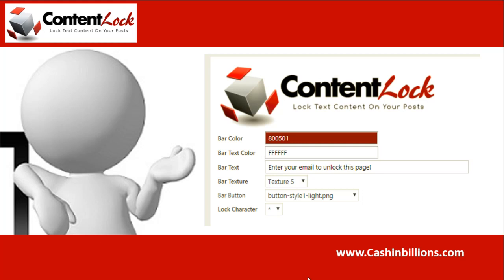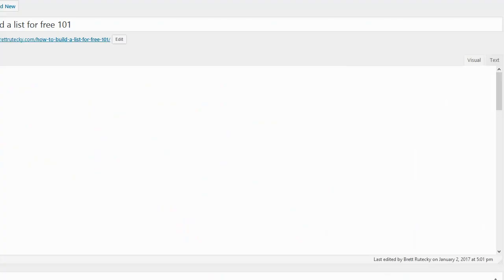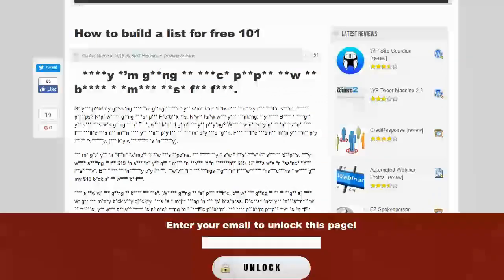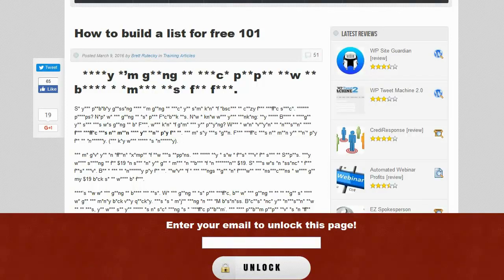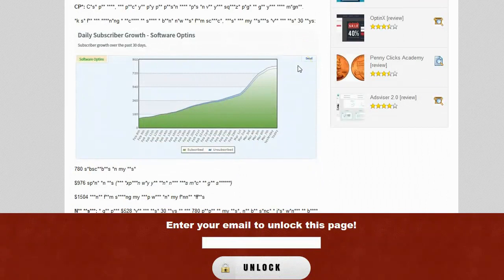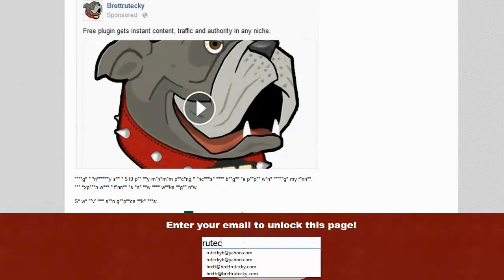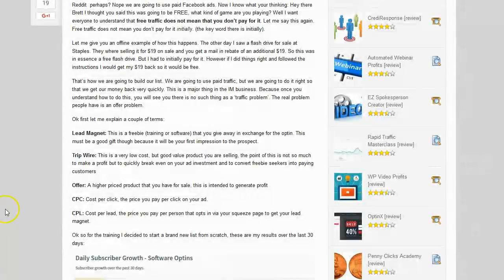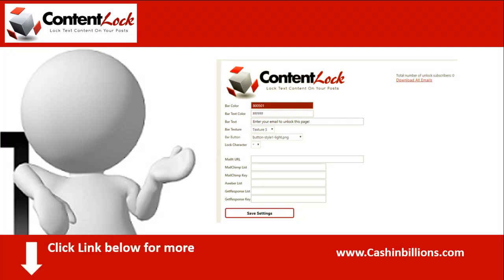Content Lock WordPress Plugin Review Demo | How to Make Money Online with Content Locking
Click left to watch Content Lock Review Demo video, discover how to make money online with content locking. Content Lock is a wordpress plugin that allow you to lock content on your website and only display to users once they opt-in on your email list. Email list is the most important asset for anybody looking to make money online. Watch how Brett Rutecky build a list with up to 50% optin conversions using Content Lock wordpress plugin.

Content Lock WordPress Plugin Review Demo on How to Make Money Online with Content Locking

Opt-In content locker is not new. There have been plenty of wp plugins and systems that let you do this.

Brett Content Lock plugin do it in a different perspective.

ContentLock basically show you the great article that you wanted to read on that page, but just make it so you can't read the text content. It was right there in front of you, but you just cannot reach it.

Now, it's important to note that the content is only locked for the site visitors. Google and the other search engines still see the unlocked content, so doing this will not hurt your search engine rankings.
Once they take action, the page refreshes, and it is now fully readable.
The plugin will also set a cookie on the users computer, so it knows not to ask them to unlock the content a second time should they revisit your site again.

Content Lock WordPress Plugin are integrated with the major autoresponders to automatically add the optins to your list.
The autoresponders it integrates with are MailIt plugin, Aweber, GetResponse and Mail Chimp, or you can download your list as a text file, and upload to any other platform.

how to make money, earn money, content locking cpa
how to create a content locker, content locking ideas
how to do content locking, content locking wordpress
contentlock, what is content locking,